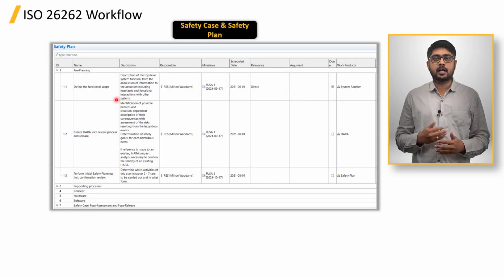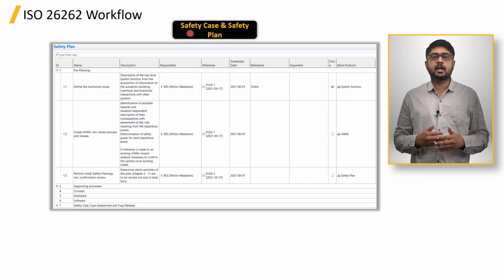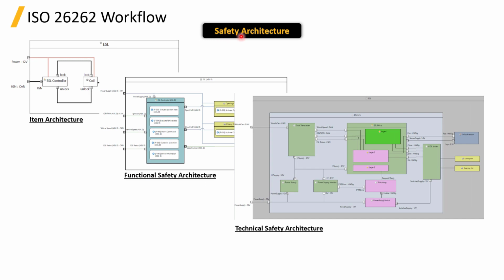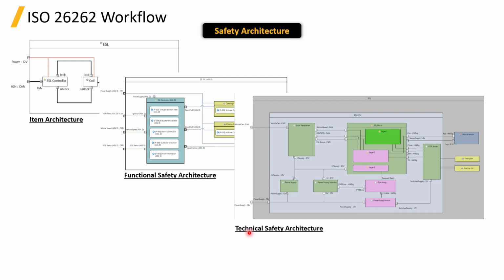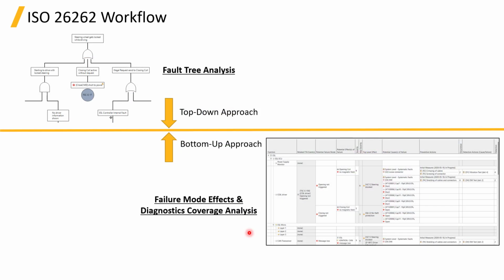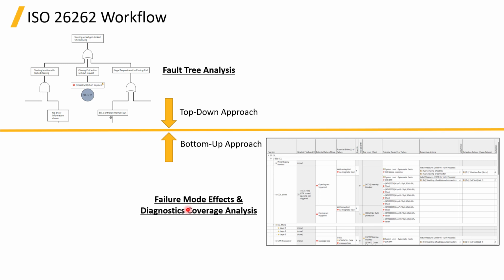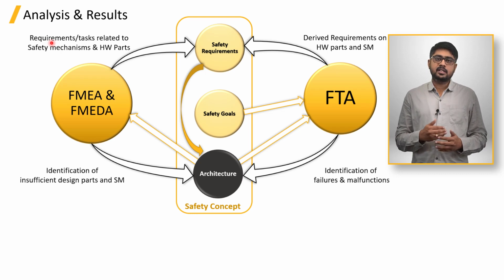ISO 26262 Workflow with an Example – Lesson 3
Explore the important components of functional safety in this lesson, emphasizing the importance of a safety case. Understand the collaborative effort behind safety architecture, designed at various levels, explained through top-down and bottom-up approaches. Learn about Fault Tree Analysis (FTA), Design Failure Mode and Effects Analysis (D-FMEA), and FMEDA. Understand the generation of new safety requirements and the subsequent implementation of safety mechanisms.